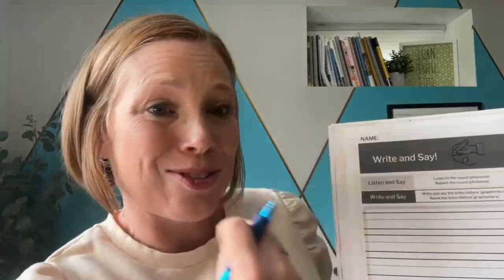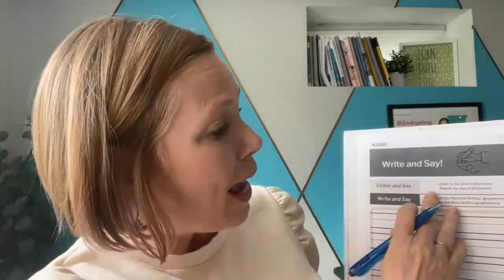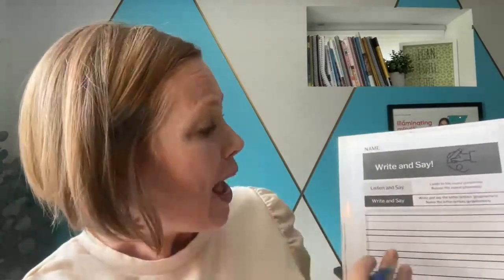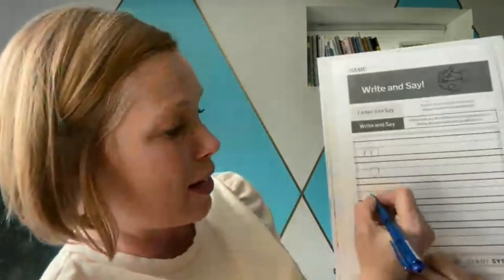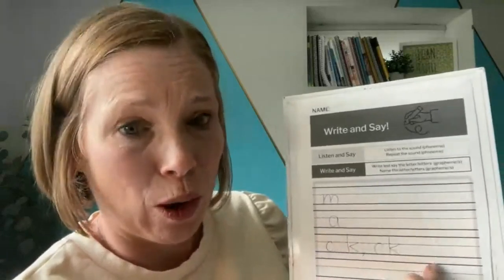Slant System™ Auditory Drill ("I Say It, You Say It, Write and Say It")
Download directions for the 3 Step Drill and a free starter set of grapheme cards

Purchase a full set of printable grapheme cards on our Teachers Pay Teachers store

Not into printing?  Head to our website to purchase a Slant Pack™ grapheme card set to be shipped directly to you. for more information on training and certification in this International Dyslexia Association accredited training program.

Orton-Gillingham structured literacy lessons thrive on interactive, engaging lessons. With the Slant System, students build strong foundational skills through purposeful repetition, review, and practice. One key component of our lessons is the "3-Step Drill," designed to solidify letter/sound correspondences and blending skills in a fun and effective way.

The 3-Step Drill is a multimodal activity used to reinforce foundational literacy skills, particularly effective for those with dyslexia or other language-based learning differences. As one part of a traditional Orton-Gillingham lesson, the goal of the drill is to develop automaticity in reading and spelling by using repetitive, structured practice of learned phonemes and corresponding grapheme patterns through visual, auditory, and blending drills.

In the Slant System, we call our auditory drill "I Say It, You Say It, Write and Say It"— The goal is to strengthen the ability to identify and write the letters or letter combinations that correspond to spoken sounds (instant recall of the associated graphemes for phonemes).